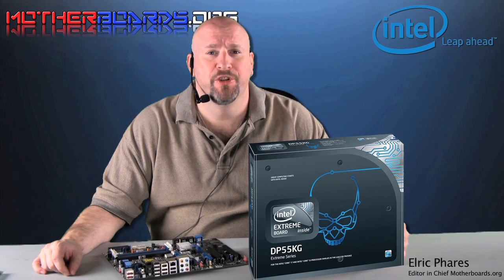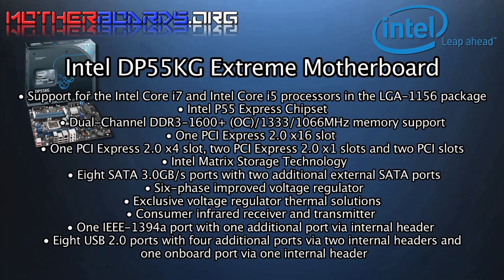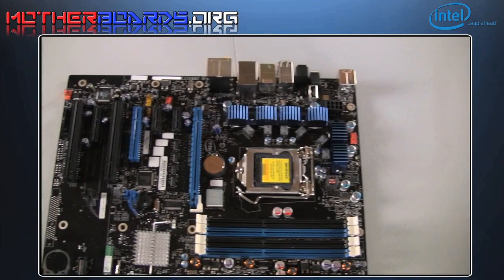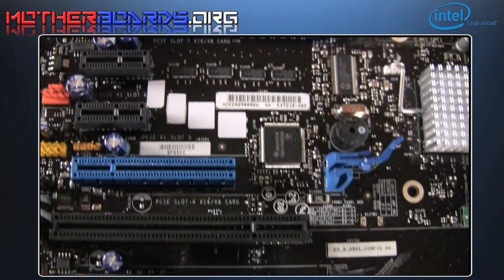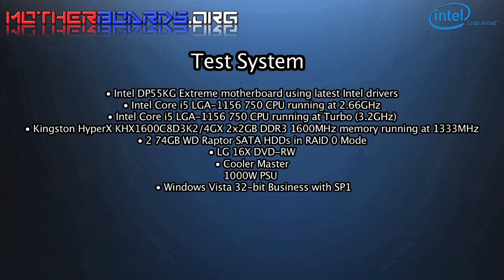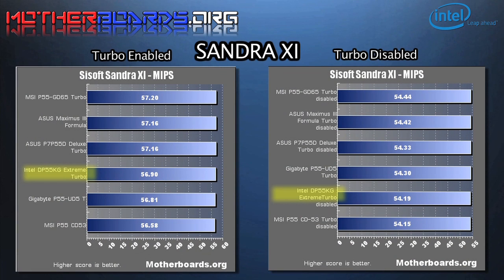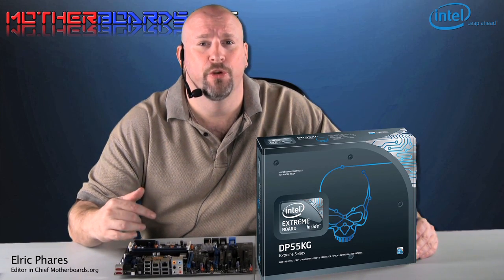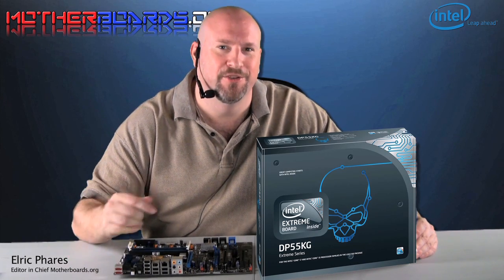Intel DP55KG Extreme Motherboard Review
Intel has a long history of making processors and motherboards to support those processors. Intel launched their P55 Express chipset and LGA-1156 CPUs earlier this month. Weve already reviewed a few of the boards on the market using this chipset, but havent gotten around to reviewing Intels own reference boards until today. Intel has three models of their P55 motherboards available today including the DP55KG Extreme board on the review bench today, the DP55SB, the DP55WG and the DP55WB media motherboards. Today Im reviewing the reference board that was tested during the initial Core i7 870 and Core i5 750 reviews.

GAMERS REJOICE!